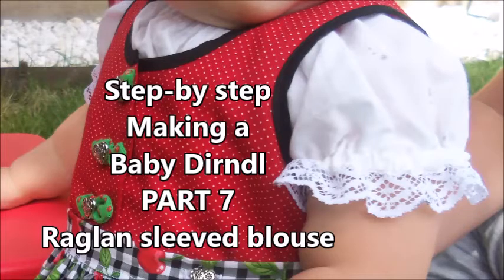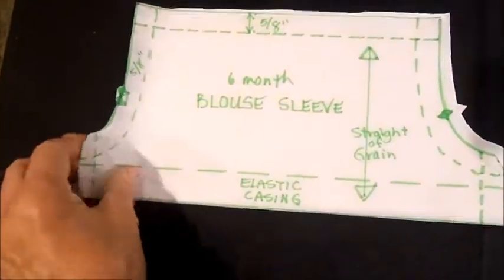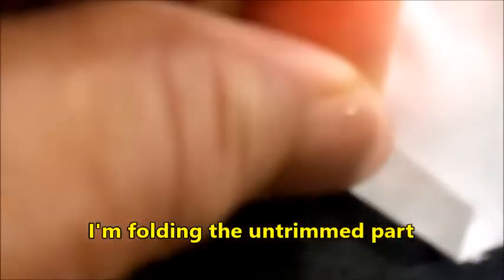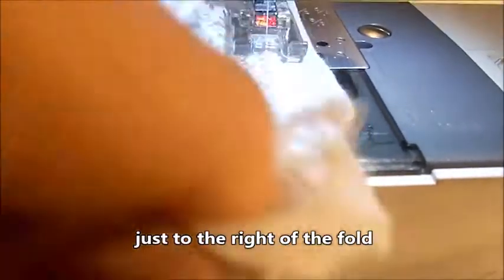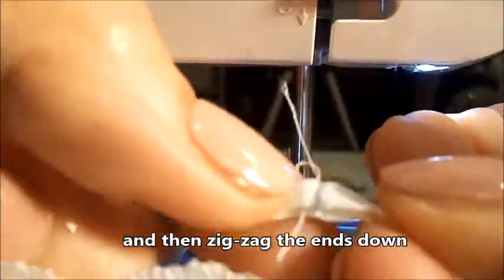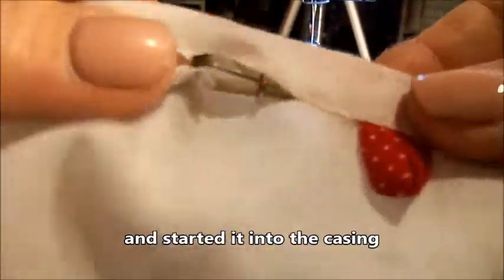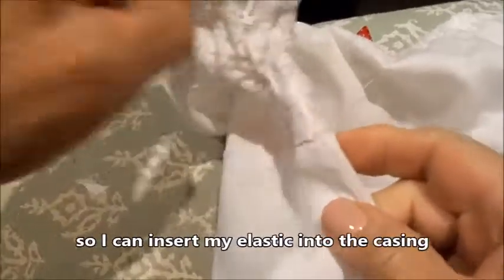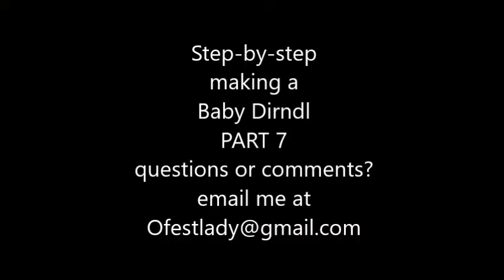PART 7 Step by step making baby dirndl raglan blouse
I had a special request for a pattern for a 6 month old baby girl's dirndl. I made a dirndl and recorded the process. This video is PART 5 of a series designed for a person new to sewing. It gives lots of details and tips to make the cutest little dress in the most simple way.
PART 1: Cutting out the fabric, piecing together the bodice and lining, adding bias tape to the neckline